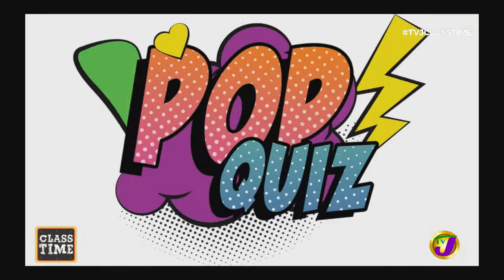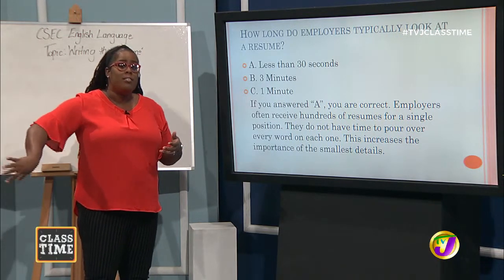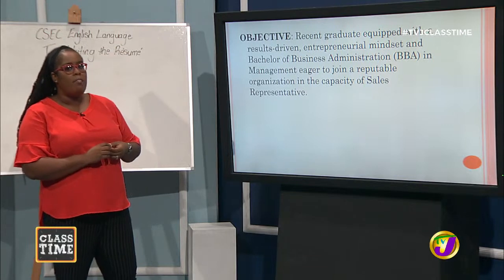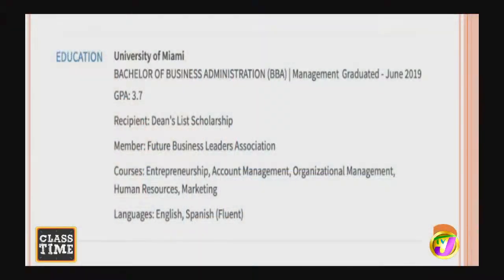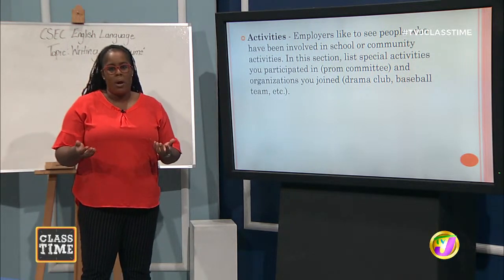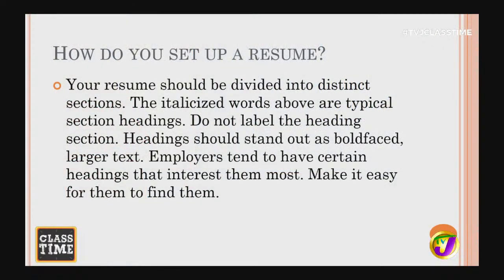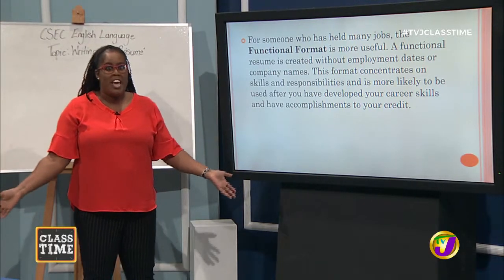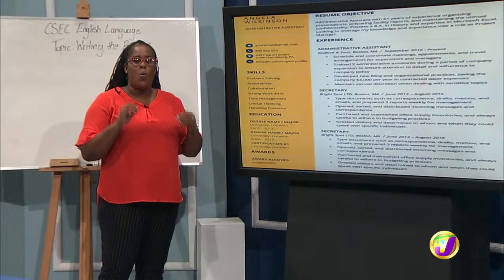CSEC English - The Letter of Complaint - March 11 2021